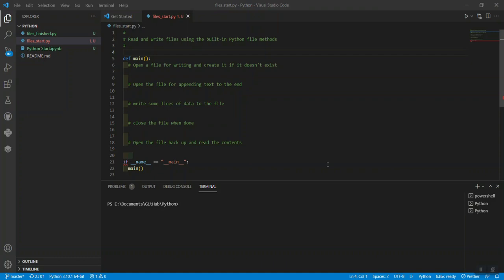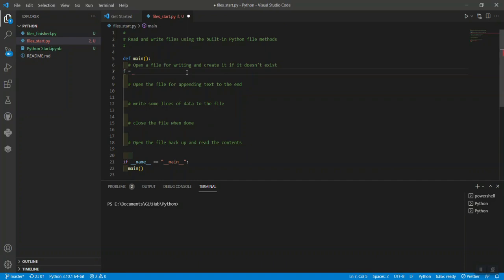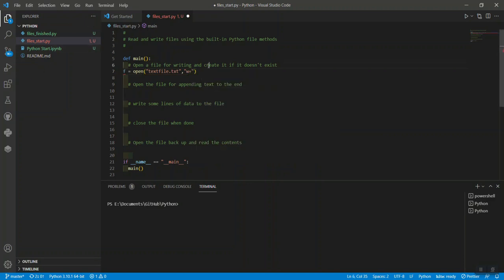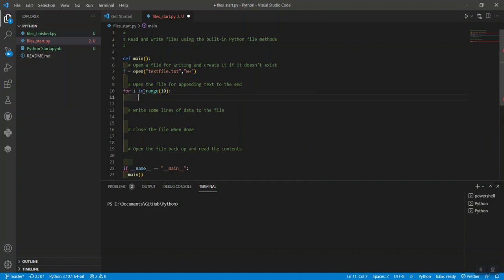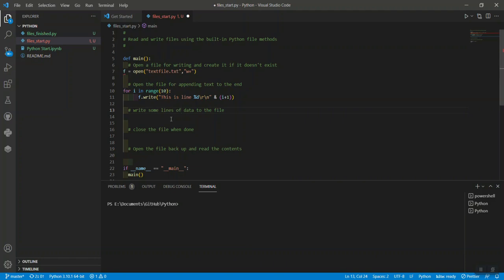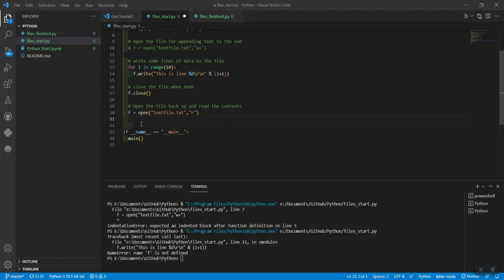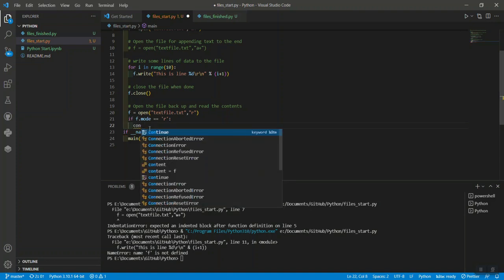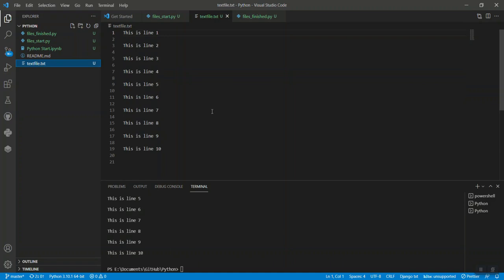Python Reading and Writing Files | Python Tutorial for file Handling| Basic Python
This video on 'Python Reading and Writing Files' will help you understand the built-in methods for working with files in python. There are no libraries needed to be installed to perform file functions in Python. Learn python to improve your work life.
In this video you will learn how you can use Python for reading and writing files. The operations of Reading and Writing files can be carried out using Python. We will also learn File Handling Basics of Python Programming Language.

This video on Python covers the following topics:
- How to read and write files in Python
- How to create files using Python programming language
- Learn to perform Python's file handling tasks
- File Handling operations of Python for reading and writing files
- Beginners tutorial for Python's file handing functions

Skills include -
* Data Modelling
* Data Cleansing
* Dashboard Design
* Data Science

Domains -
* Insurance
* Retail / CPG
* Healthcare

Python Reading and Writing Files | Python Tutorial for document Handling| Basic Python
This video on 'Python Reading and Writing Files' will assist you with understanding the implicit techniques for working with documents in python. There are no libraries should have been introduced to perform record capacities in Python. Learn python to further develop your work life.
In this video you will figure out how you can involve Python for perusing and composing documents. The tasks of Reading and Writing records can be completed utilizing Python. We will likewise learn File Handling Basics of Python Programming Language.

This video on Python covers the accompanying subjects:
- The most effective method to peruse and compose records in Python
- The most effective method to make records utilizing Python programming language
- Figure out how to play out Python's document dealing with assignments
- Document Handling tasks of Python for perusing and composing records
- Novices instructional exercise for Python's record giving capacities